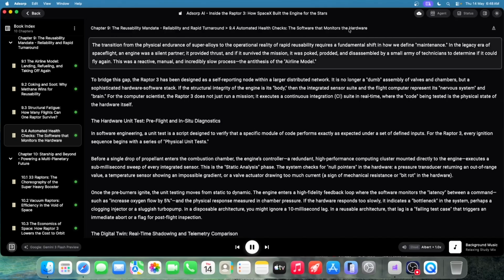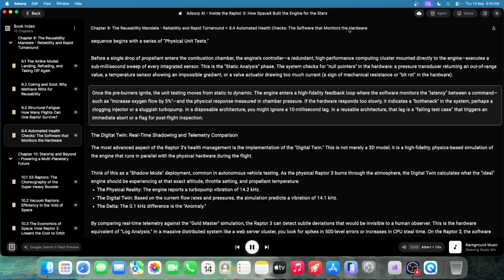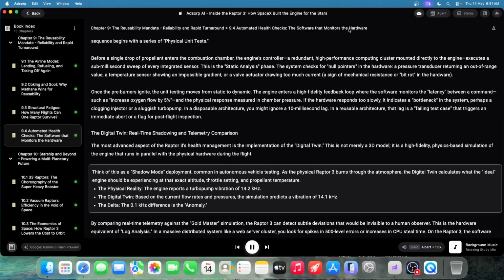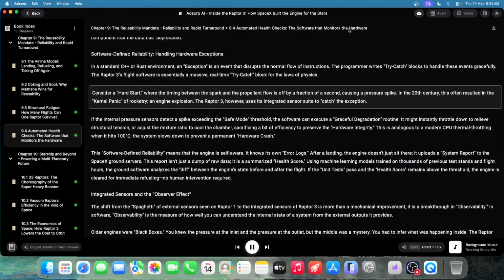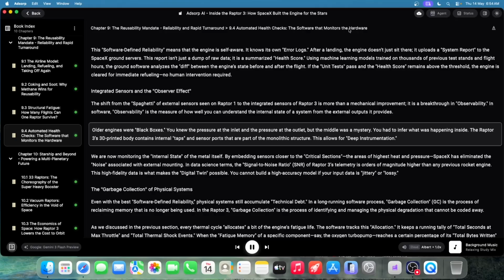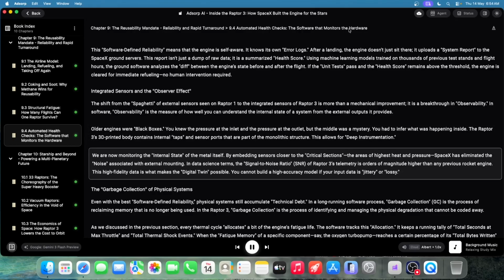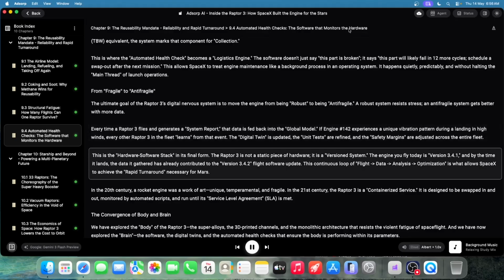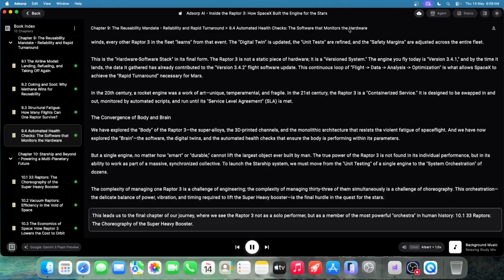9.4 Automated Health Checks: The Software that Monitors the Hardware